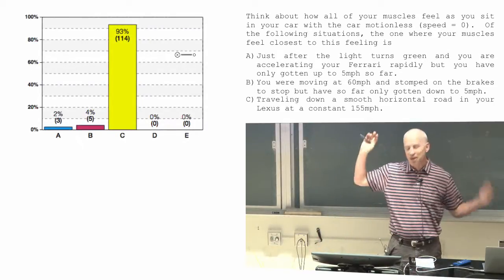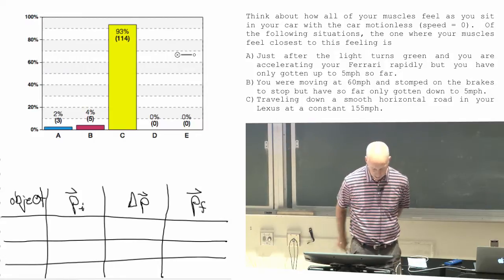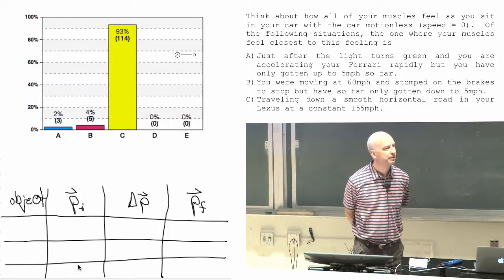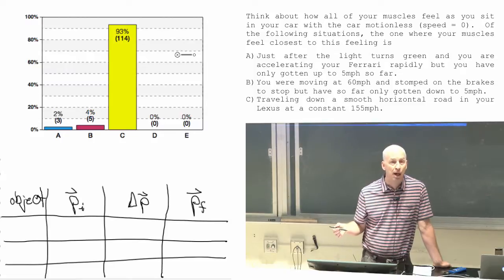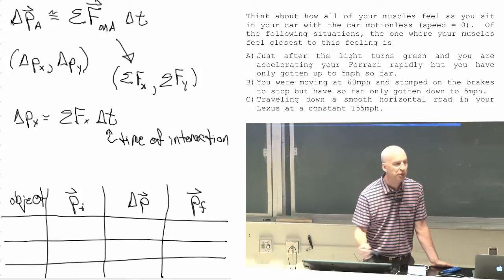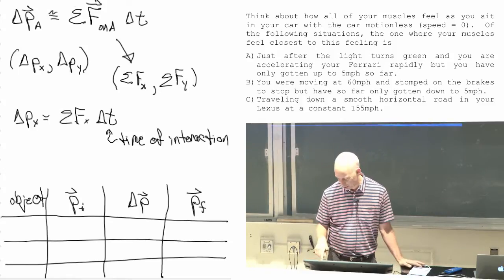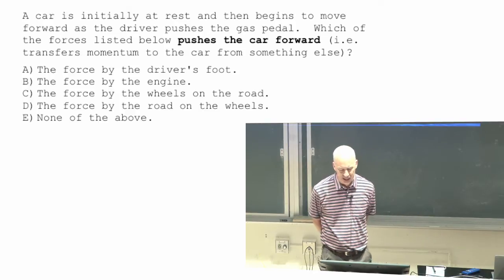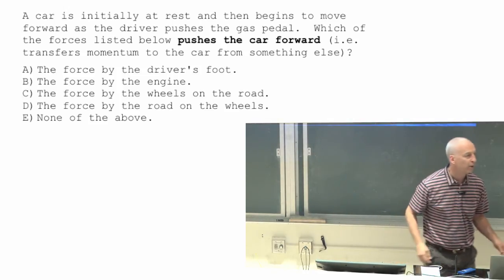Lecture 6 part 3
forces and momentum change